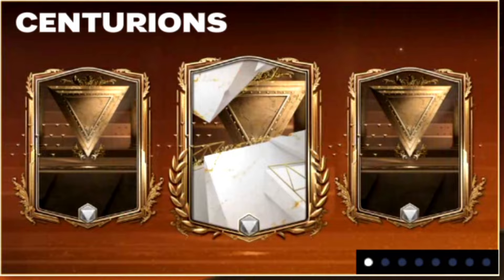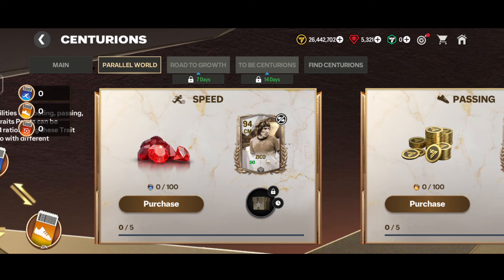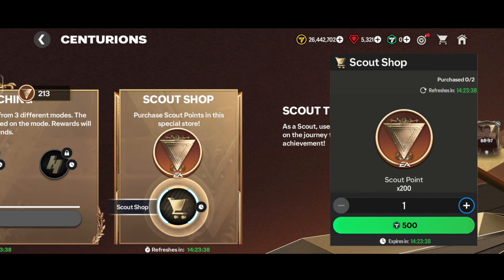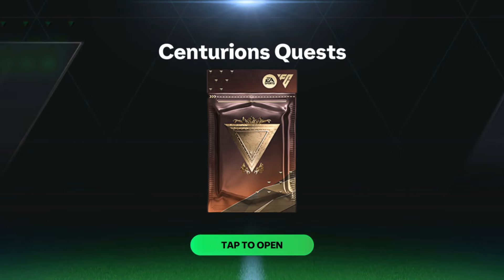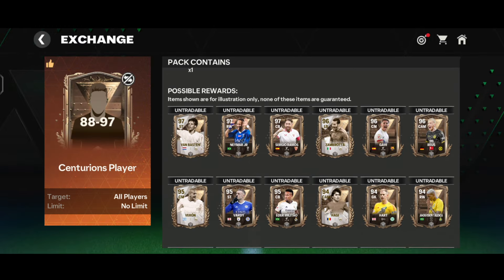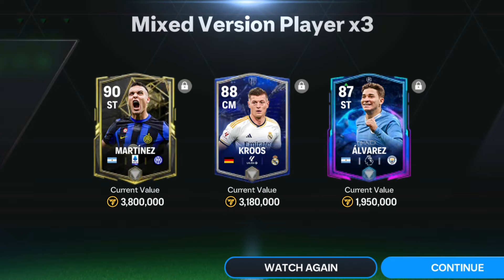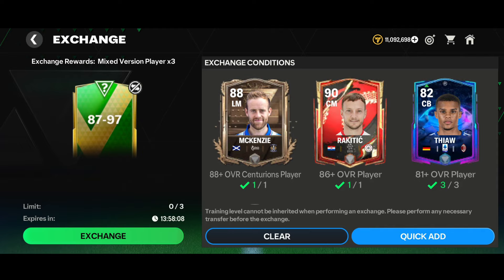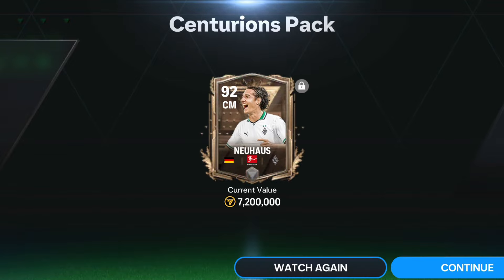CENTURIONS EVENT IS FINALLY HERE IN FC MOBILE!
EA Sports FC Mobile is an association football simulation video game developed by EA Mobile and EA Canada and published by EA Sports for global version, Tencent Games for Chinese version and Nexon for Japanese and Korean version for iOS and Android. It was released on 11 October 2016 as a replacement to the FIFA Ultimate Team mobile games, for iOS and Android. Microsoft Windows was also included until 2017. It was announced on 16 August 2016, during Gamescom 2016(CREDIT: WIKIPEDIA)

If you liked watching the video,don't forget to hit the "LIKE" button,share with your loved ones,comment down your opinion or video topics you want,do SUBSCRIBE for more updates & click on the "Notification Bell" icon to never miss any notification.